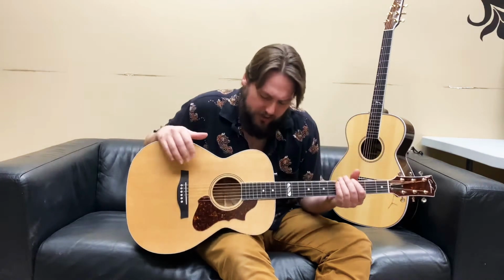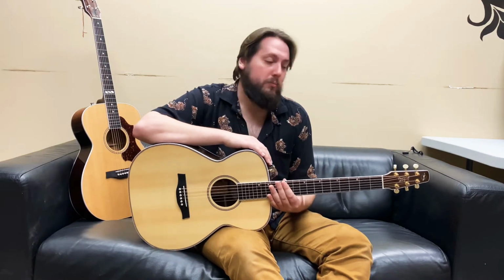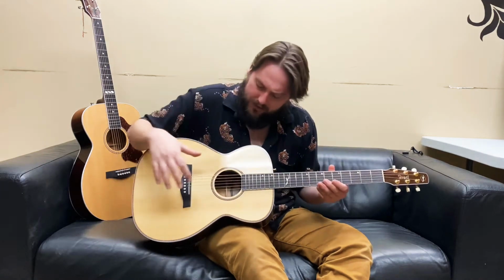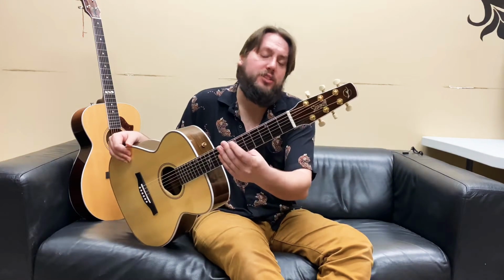GUITAR TONEWOODS - ROSEWOOD VS. MAHOGANY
A demonstration and explanation on the differences between a Sitka Spruce/Rosewood guitar and a Sitka Spruce/Mahogany guitar! The models being used are: the Seagull Artist Studio CH HG for the rosewood body, and the Godin Fairmount CH HG for the mahogany body. Both guitars are equipped with GraphTech Tusq  nut, saddle and bridge pins, have a Sitka spruce top, Richlite fingerboards, ebony bridges and mahogany necks. The only differences are the back and sides wood, the nut width and neck profile and cosmetics such as purflings, rosettes and inlays.